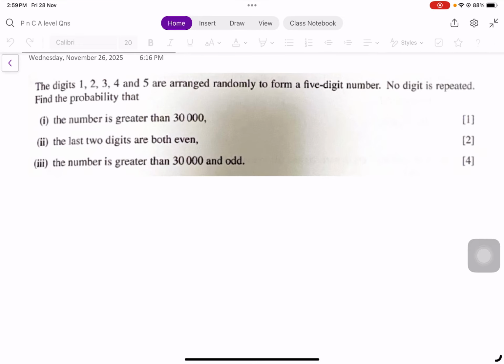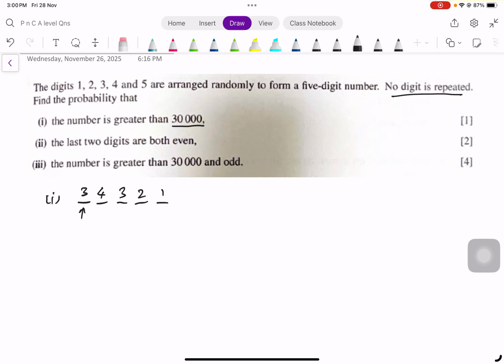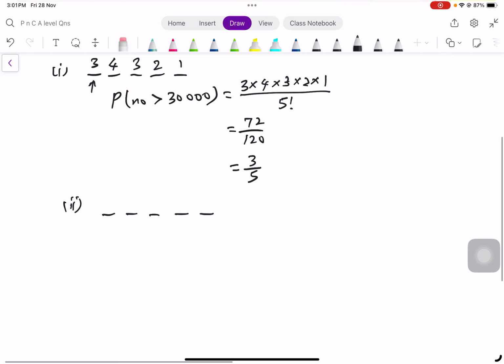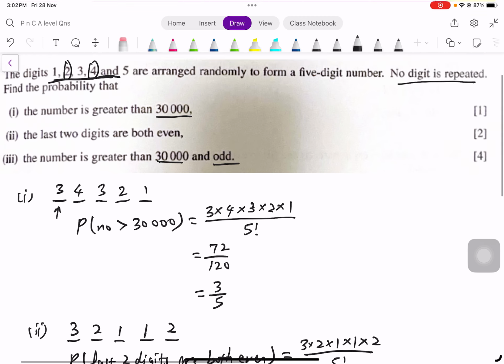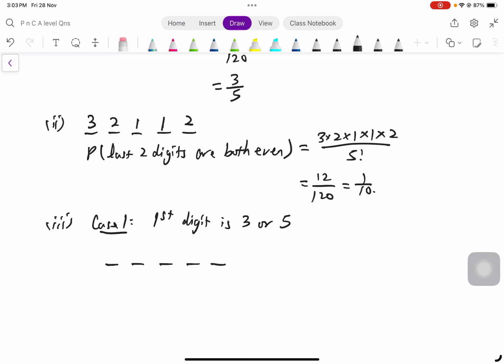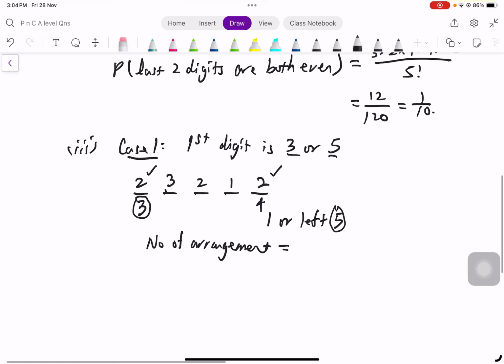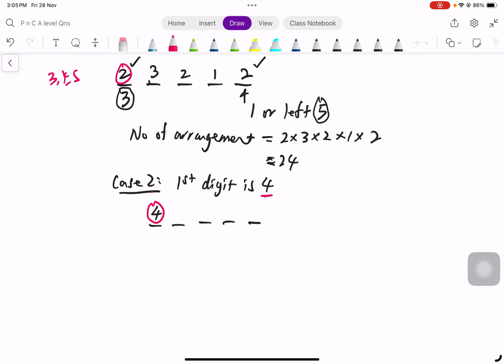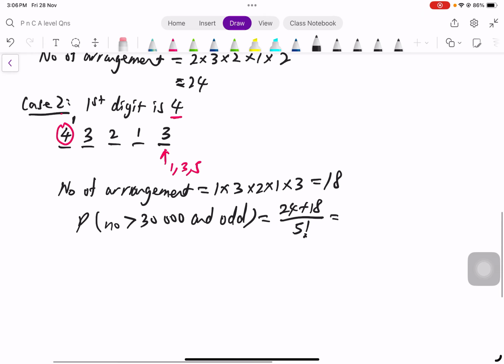24 December 2025